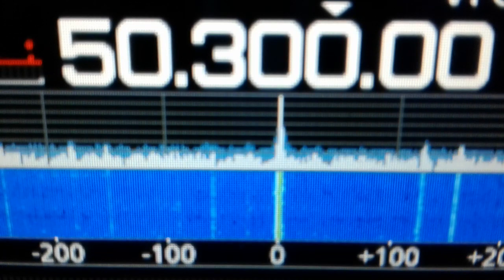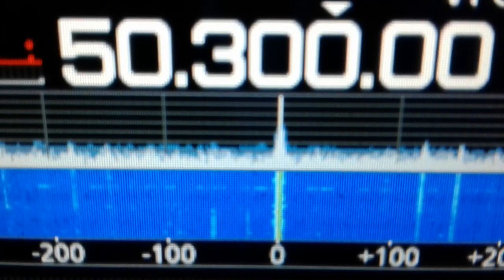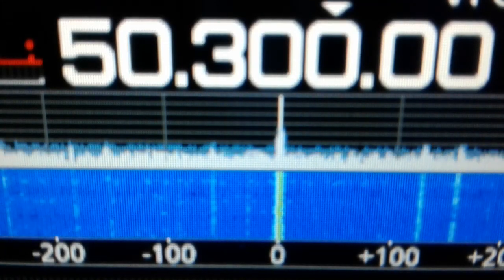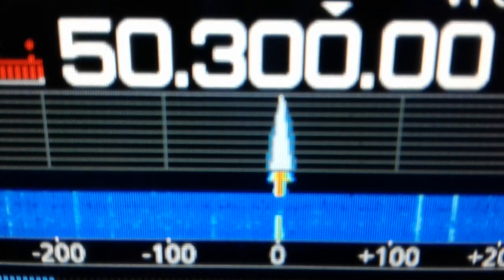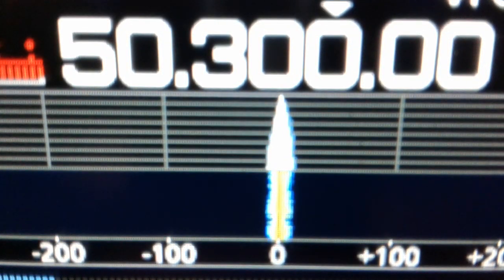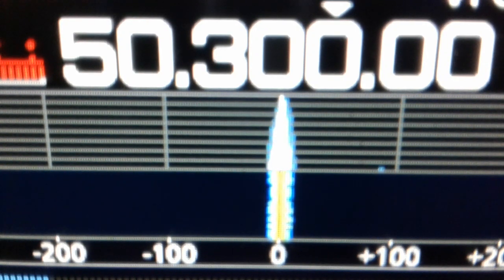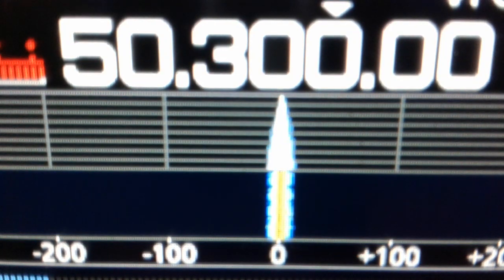A Discussion on Meteor Scatter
AA6DD and K6YYL discussing meteor scatter contacts on amateur radio. UTC January 7, 2020 18:14